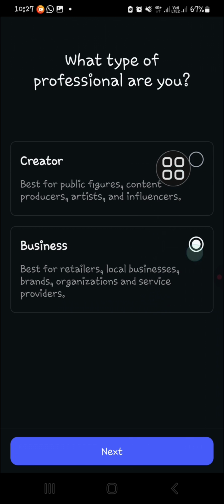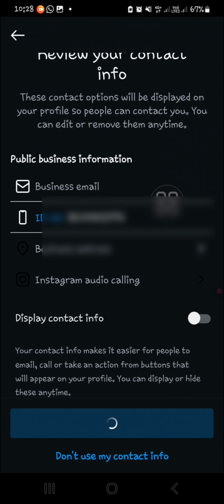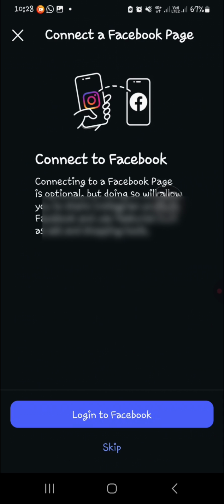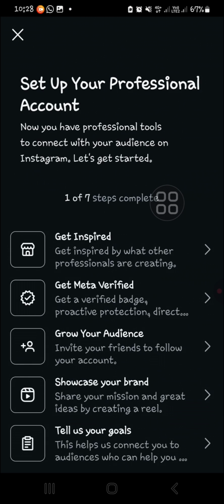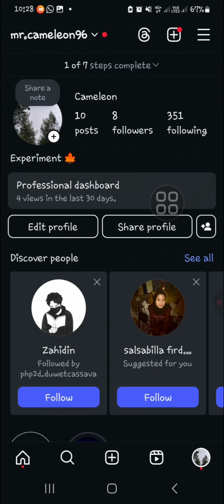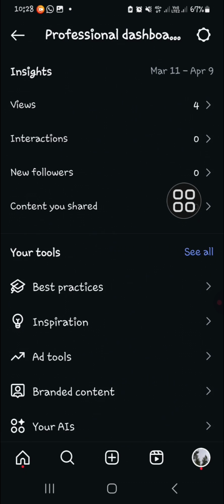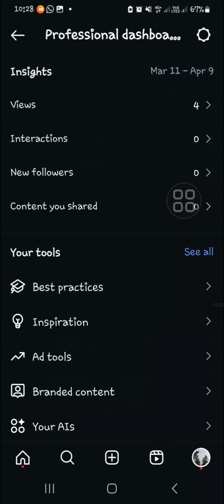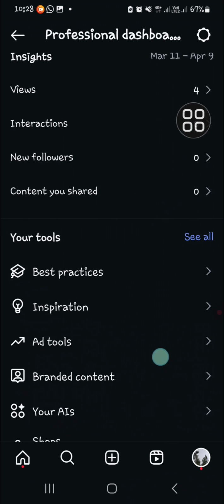⭐ How To Get Insight On Instagram (2025) | English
Want to track your Instagram performance and see what’s working? In this 2025 updated tutorial, I’ll show you how to access Instagram Insights step-by-step — perfect for creators, influencers, and business accounts!